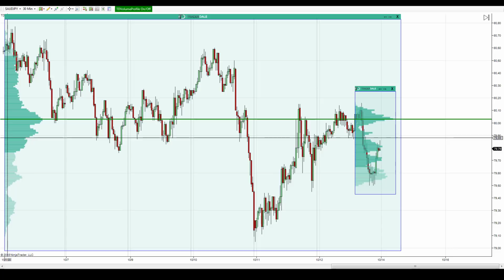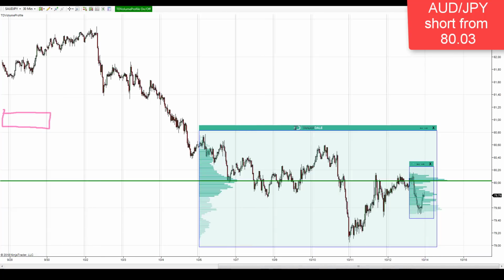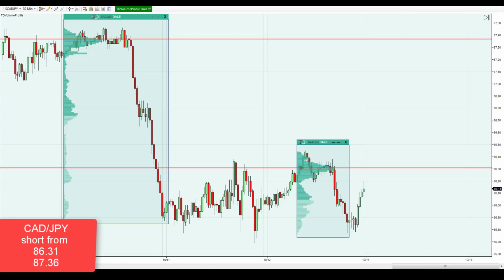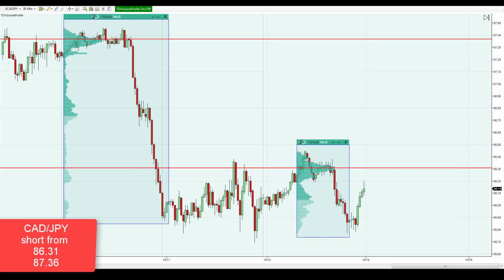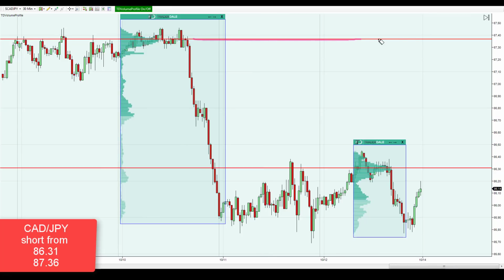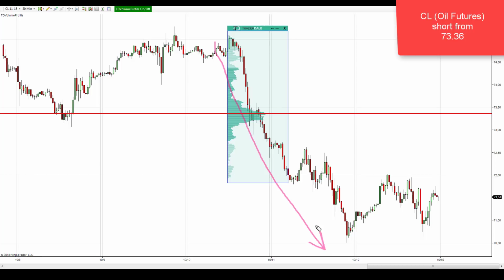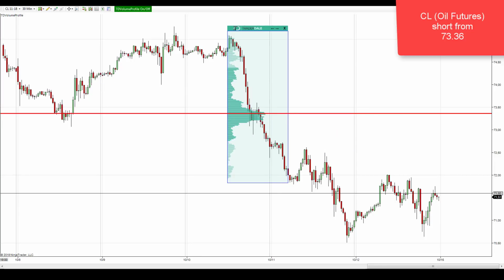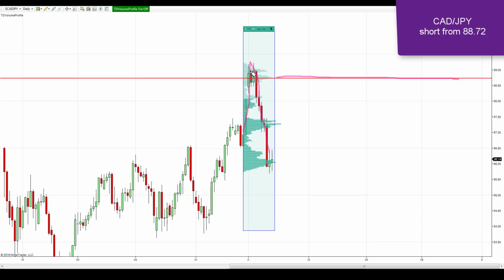Weekly Forex Market Analysis & Trade Ideas – 15th October 2018